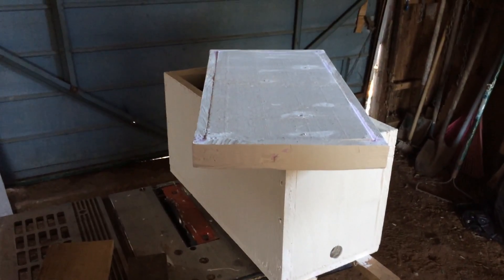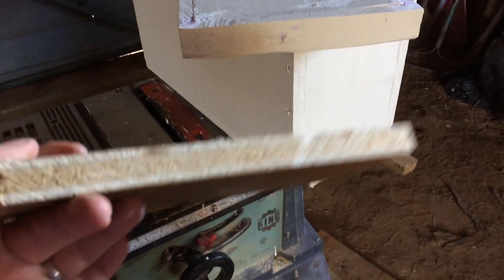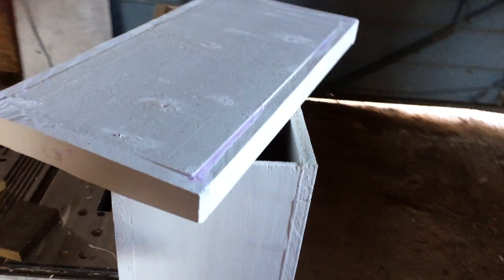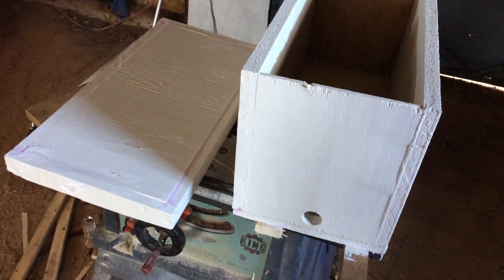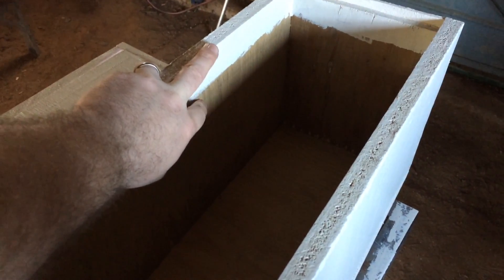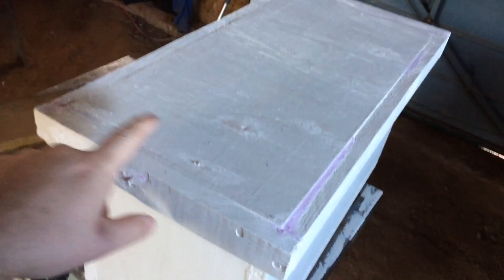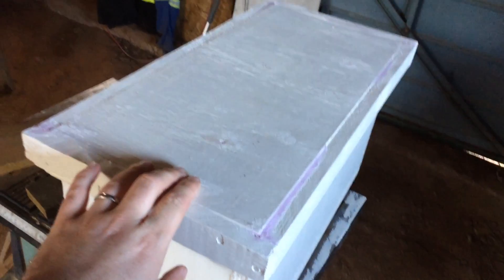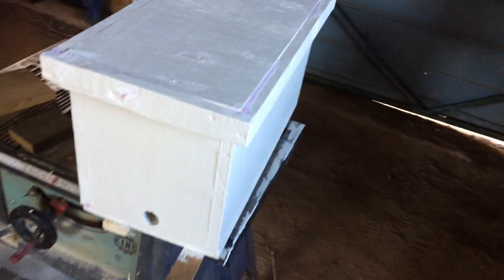My first bee box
This is my first try at making a bee nuc box / swarm trap.